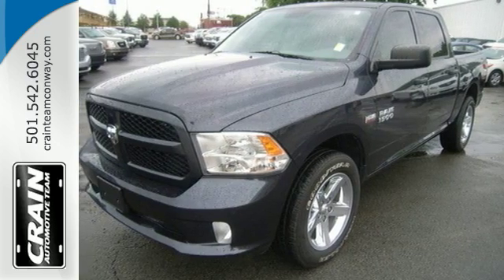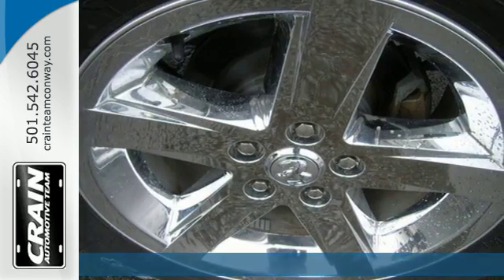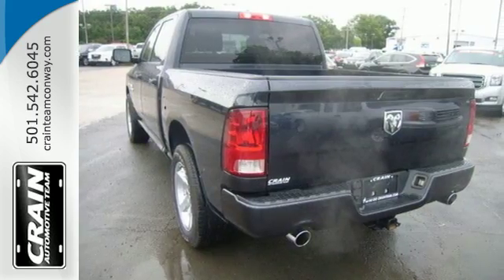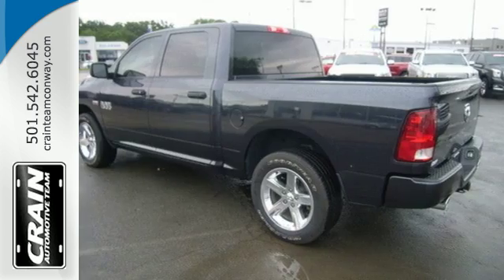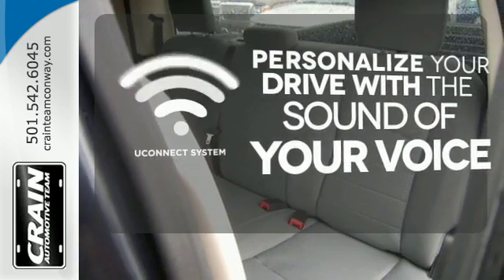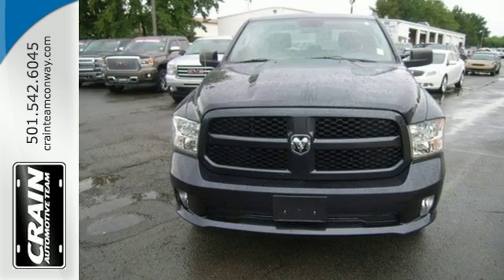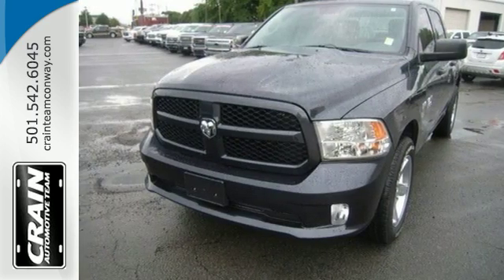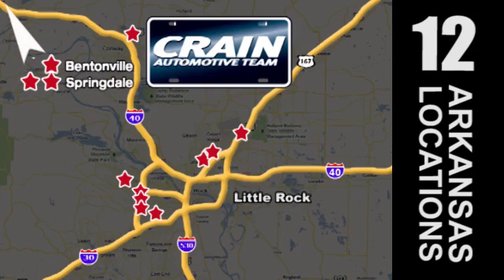Used 2013 Ram 1500 Conway AR Little Rock, AR 6GT8275B - SOLD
Year: 2013
Make: Ram
Model: 1500
Trim: Tradesman
Engine: 5.7L V8 Hemi Multi-Displacement VVT Engine
Transmission: Automatic
Color: GREY
Mileage: 40620
Stock #: 6GT8275B
VIN: 1C6RR6KT2DS650926
Check out this gently-used 2013 Ram 1500 we recently got in. The mileage on this Ram 1500 Tradesman is reflective of it's age and you can tell. The previous owner took great care of this vehicle so that you'll be able to enjoy the benefits of a well cared for vehicle offered to you by Crain Buick Conway. Based on the superb condition of this vehicle, along with the options and color, this Ram 1500 Tradesman is sure to sell fast. The look is unmistakably Ram, the smooth contours and cutting-edge technology of this Ram 1500 Tradesman will definitely turn heads. More information about the 2013 Ram 1500: The Ram 1500 already offered truck buyers a whole host of reasons to consider it, with power Hemi V8 availability, coilover rear suspension and innovative storage solutions, but with some very effective upgrades in key areas -- namely increased chassis strength, improved base engine power and efficiency, and more intuitive interior ergonomics -- the new Ram raises the bar for full-size trucks. This model sets itself apart with increased fuel efficiency, Ram-Box bed-side storage, user-friendly cabins, ample available V8 power with improved V6, and Multiple model configurations to suit all needs Every new and pre-owned vehicle is backed by the Crain Commitment, including our 100% low price guarantee, a 100 hour love it or leave it exchange policy, and a 100 year 100,000 mile warranty. The Crain Team's Got 'Em!

Address:
1003 North Museum Road